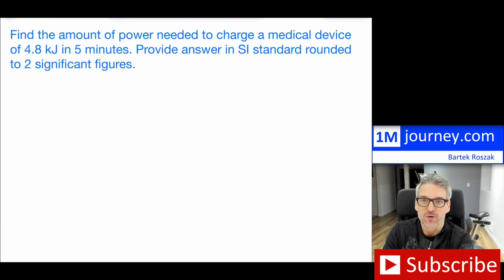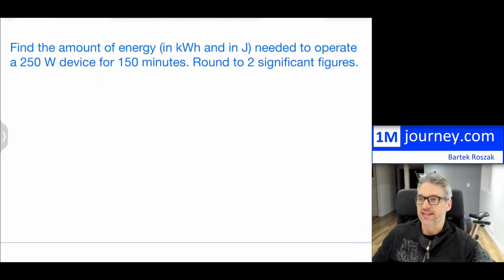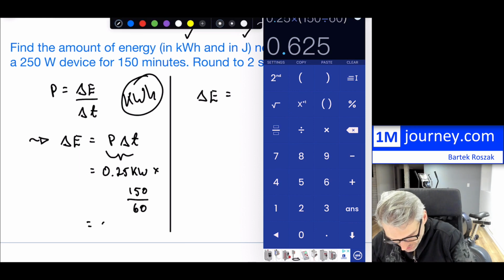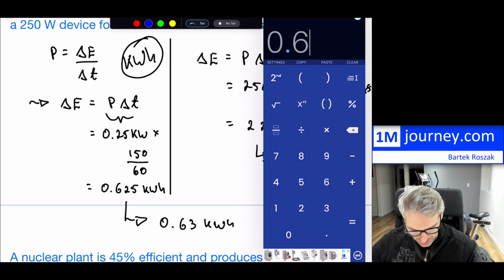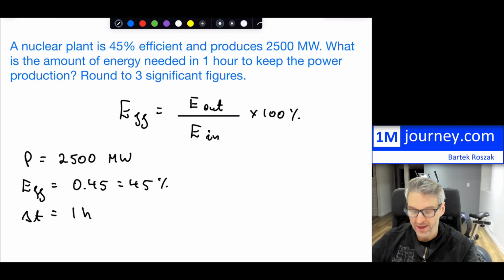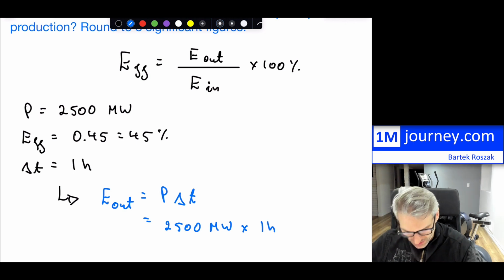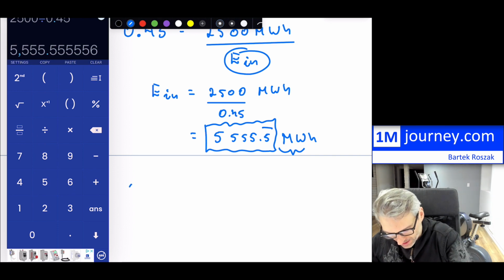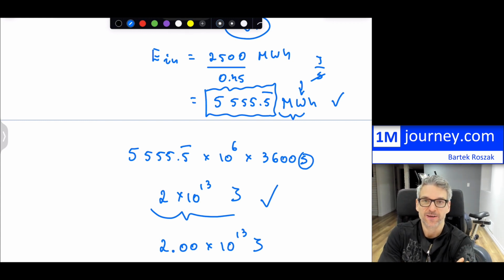Grade 11 Physics - Intro Electrical Power Examples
Grade 11 Physics - Simple Electrical Power Examples